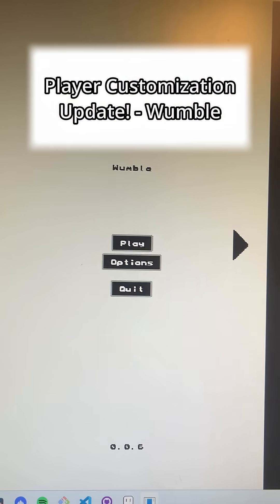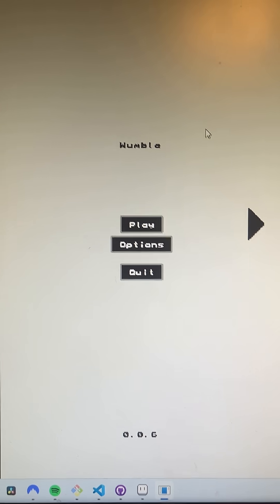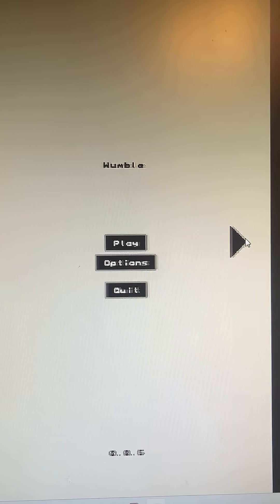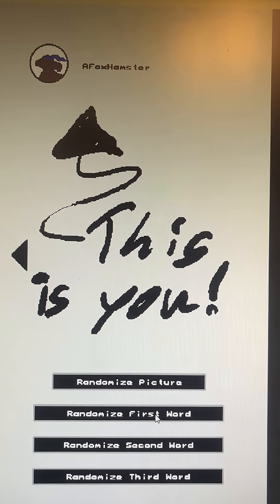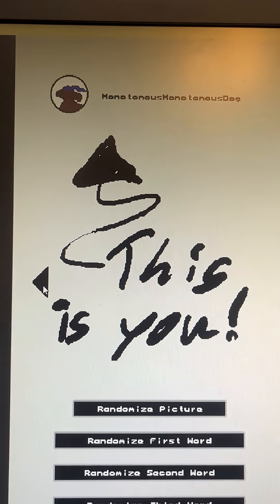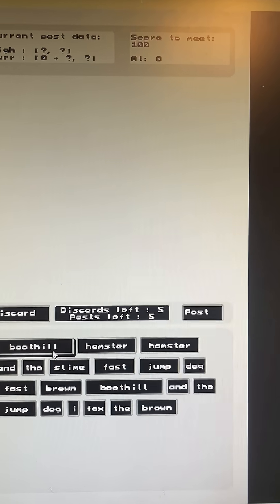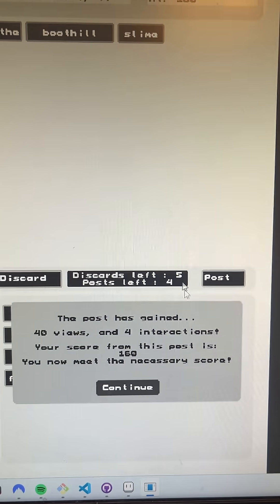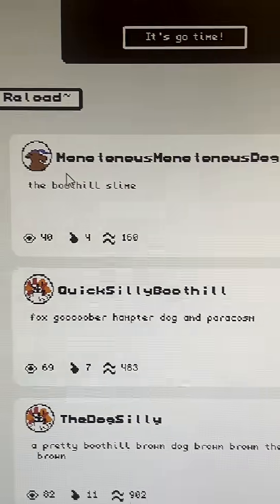Adding Player Customization to my Indie Roguelike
So I finally added that profile screen!

Honestly, the best part bout the profile system atm is that it plays very well with the concept of the game! Also, tying usernames to words has been pretty fun!

Anyways, keep an eye out for more info soon!

Editor: Me (Edward Leon)

- "Welcome to the Green Room" from the Deltarune OST